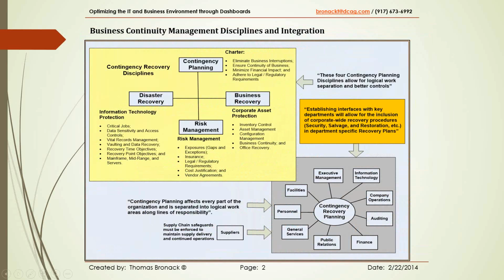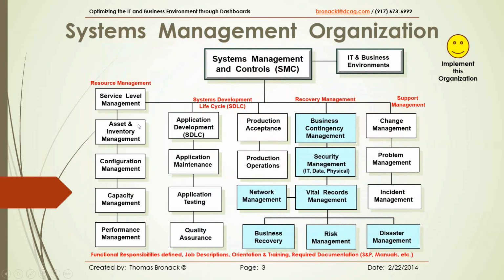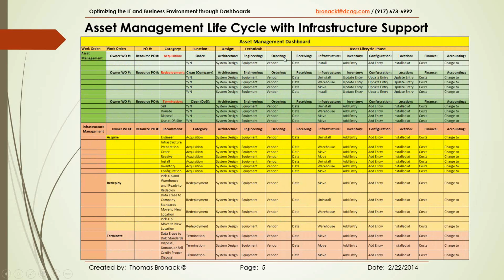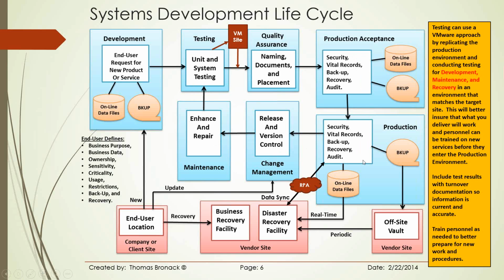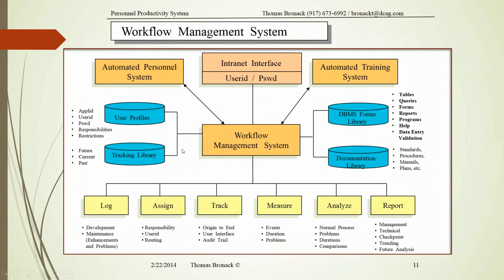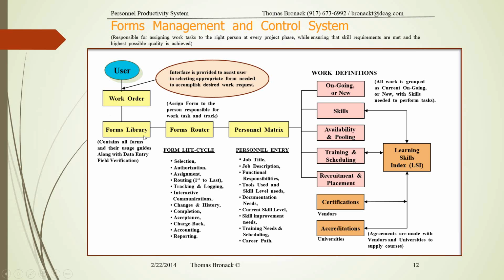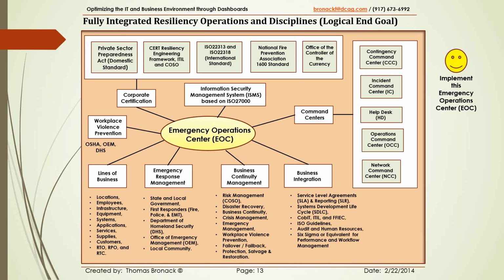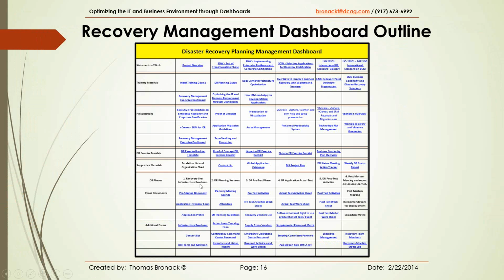Systems Management Organization Overview and Dashboards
This presentation will demonstrate how a Systems Management Organization should be constructed and the functional responsibilities included in the organization, with examples of the services contained within the structure.  It also introduces how Dashboards can assist an organization and the Systems Management functions.